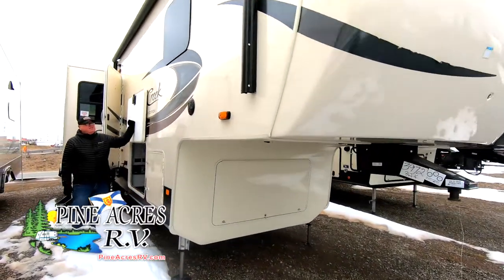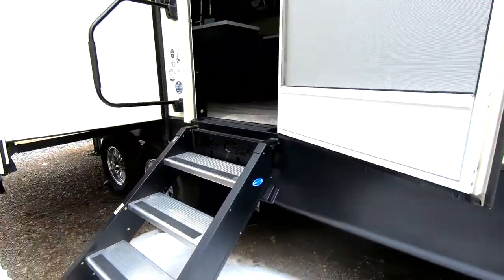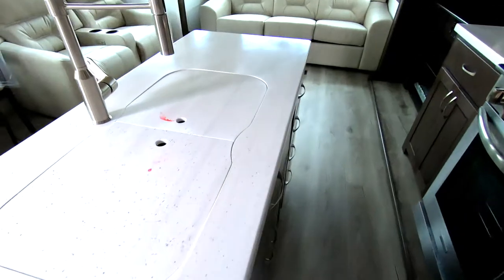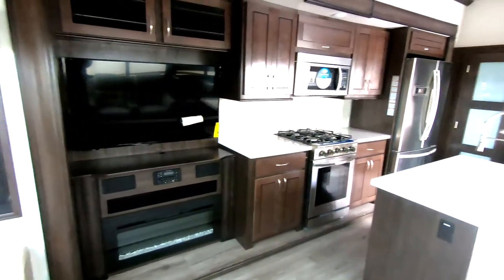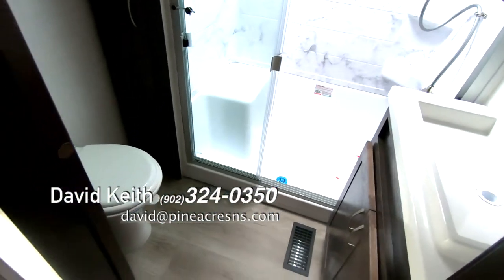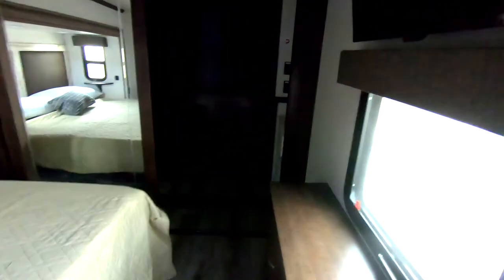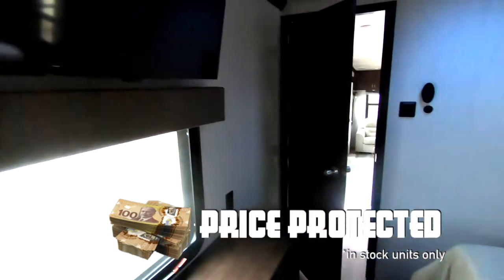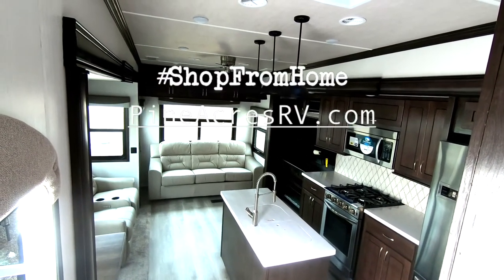31IK Cedar Creek Silverback Fifth Wheel at Pine Acres RV in Stewiacke NS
The best of the best.. If you are an experienced RV'er and you want to have the highest in quality build, the Cedar Creek is the brand name to look for. Their construction is unlike the other brand names in its class. Call us to find out some of the great features on this Solid RV.